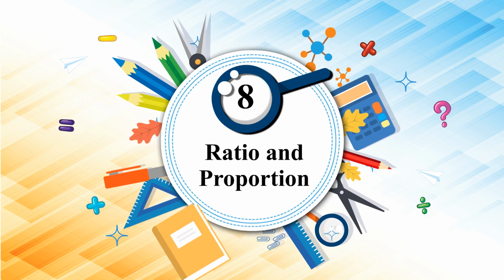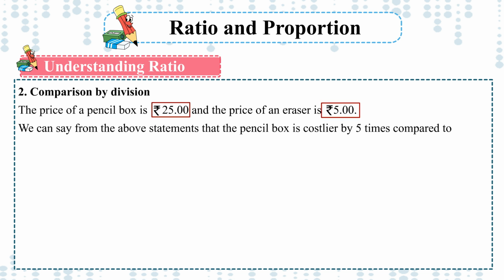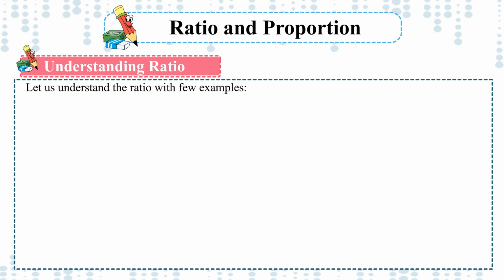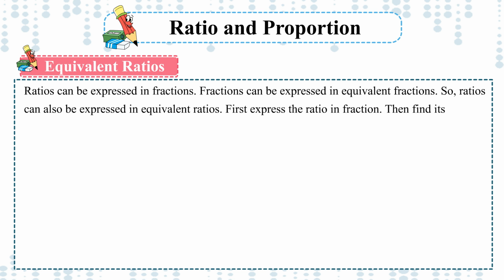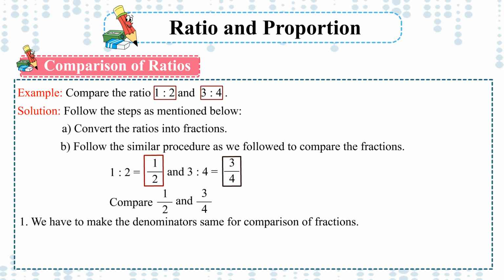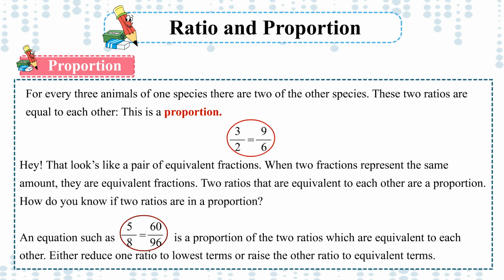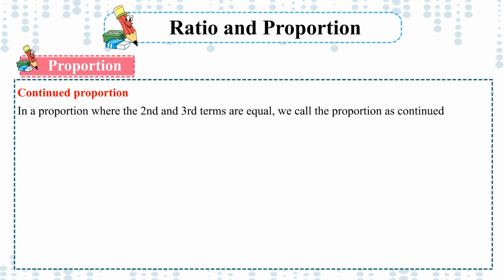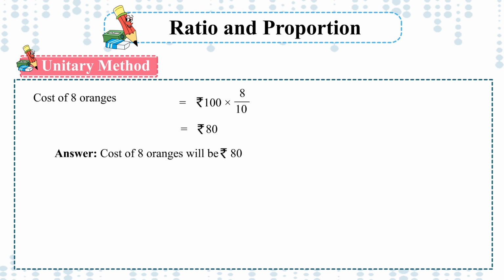Maths World 6 : Chapter 8- Ratio and Proportio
Maths World 6 : Chapter 8- Ratio and Proportion